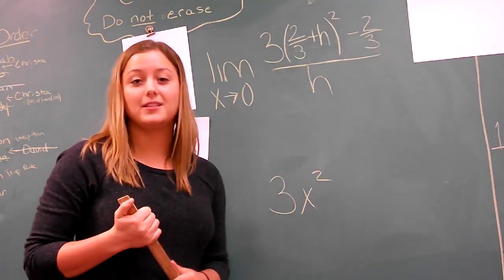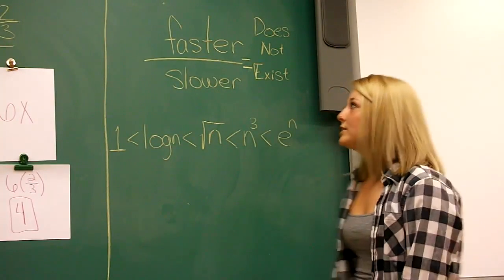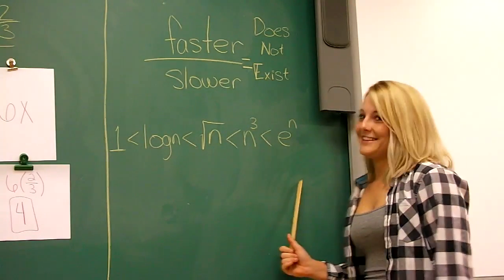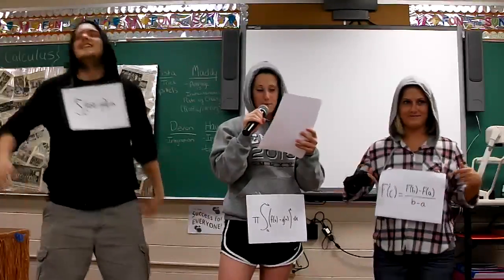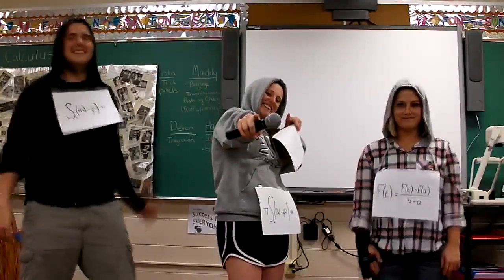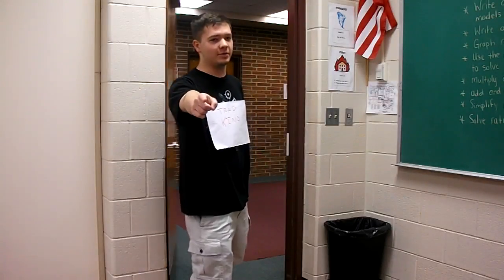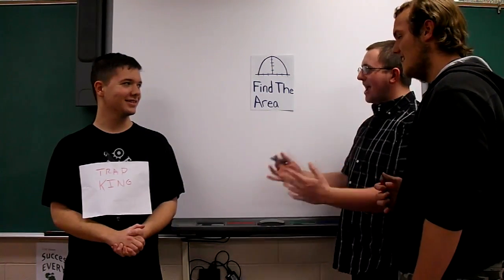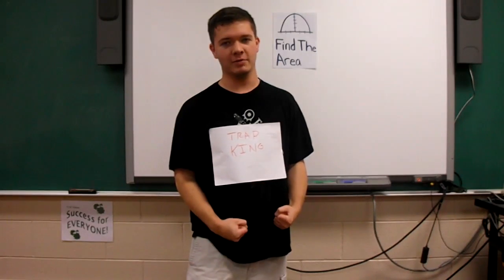CALCULUS FINAL 2: ELECTRIC BOOGALOO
LETS ROCK